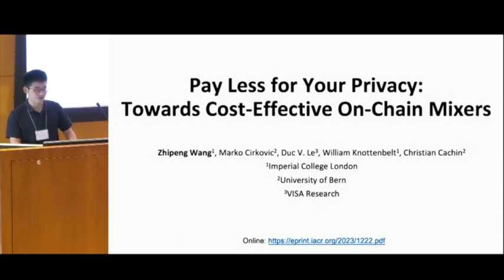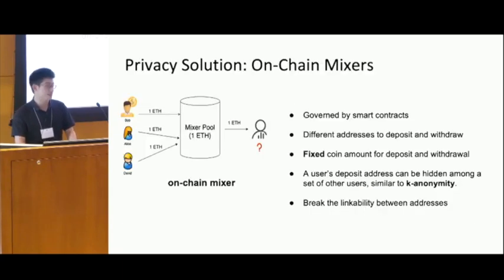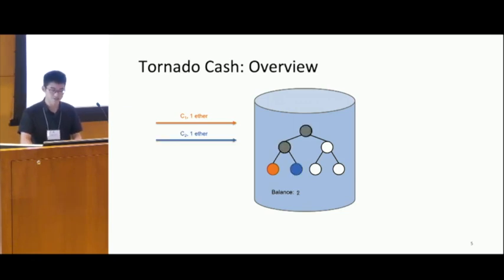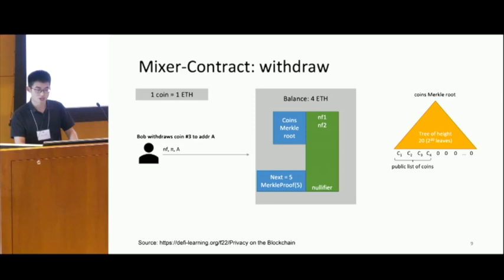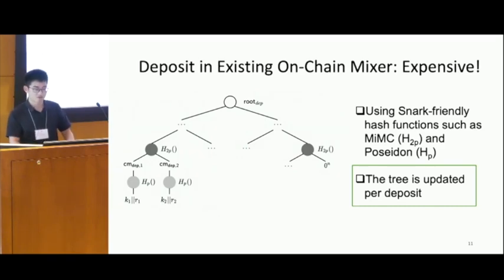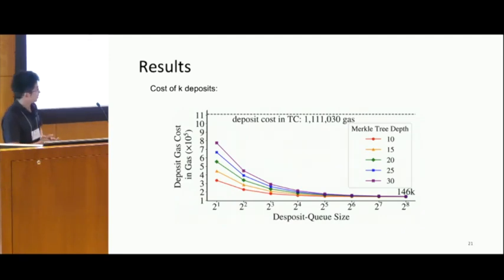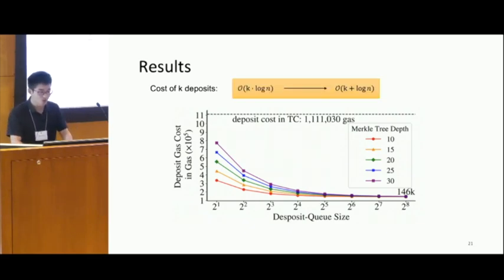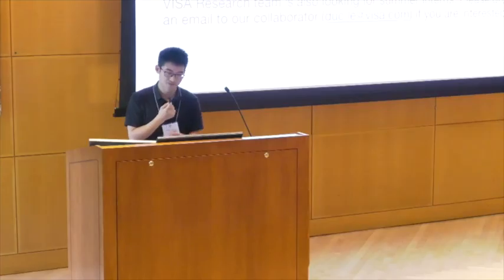Zhipeng Wang. Pay Less for Your Privacy: Towards Cost-Effective On-Chain Mixers (AFT 2023)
AFT 2023 Session 6: Privacy
Chair : Valeria Nikolaenko
Speaker: Zhipeng Wang
Paper Title: Pay Less for Your Privacy: Towards Cost-Effective On-Chain Mixers
Authors: Zhipeng Wang (Imperial College London), Marko Cirkovic (University of Bern), Duc V. Le (Visa Research), William Knottenbelt (Imperial College London), Christian Cachin (University of Bern)